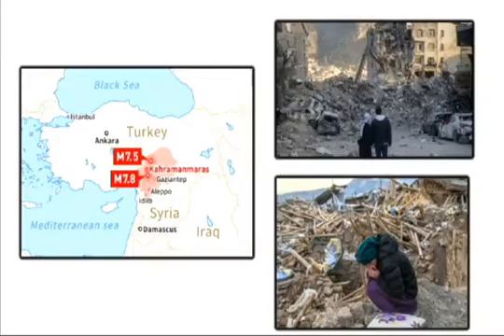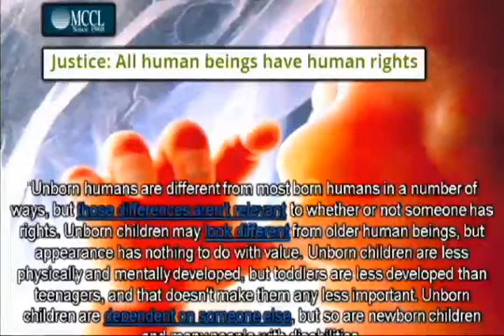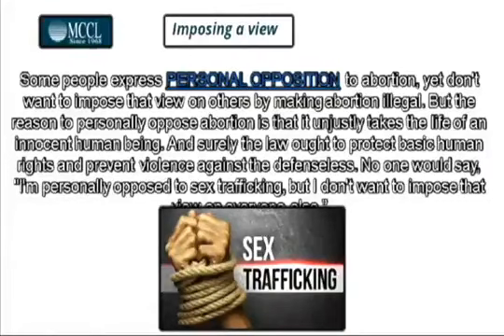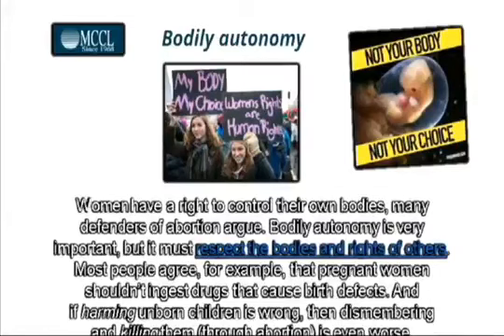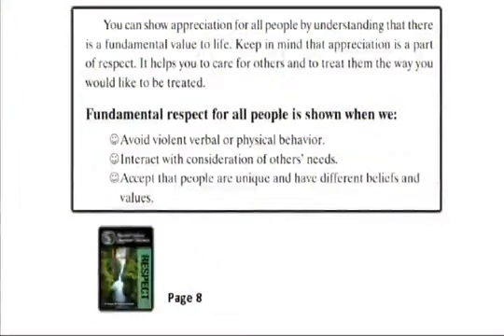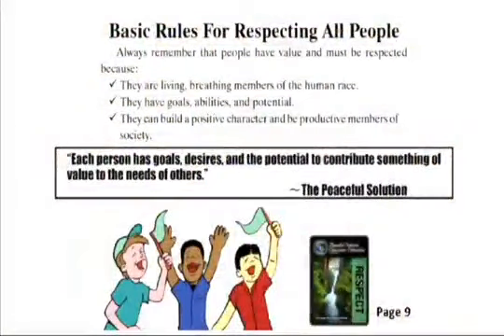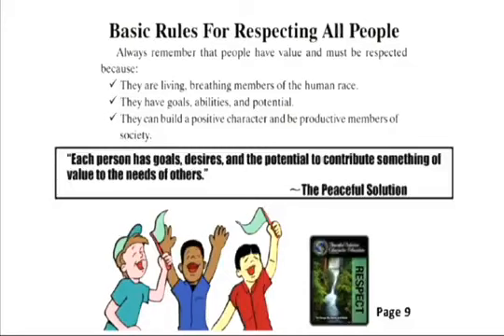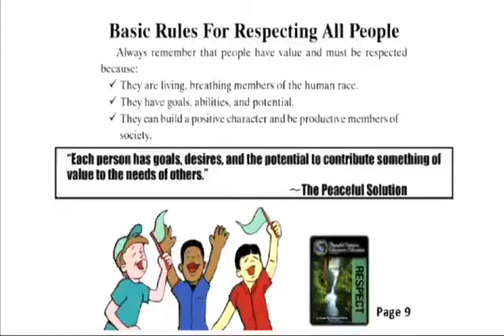3/1 2023 Men's PSCEP The Peaceful Solution Character Education Program Certification Course Classes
Peace,